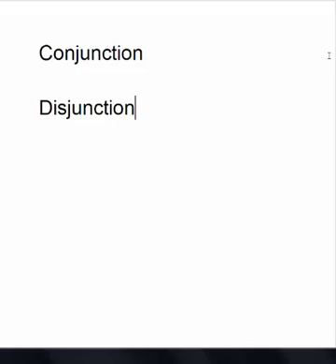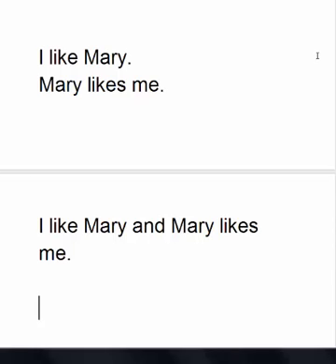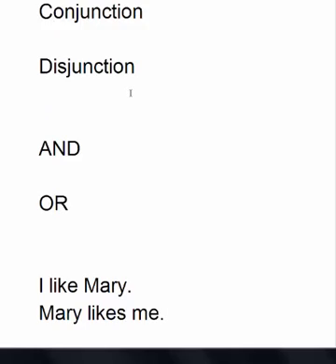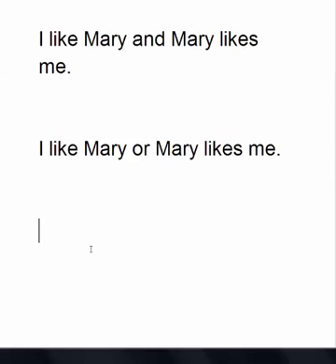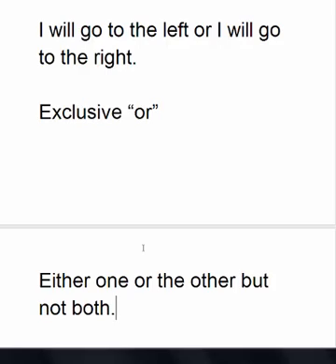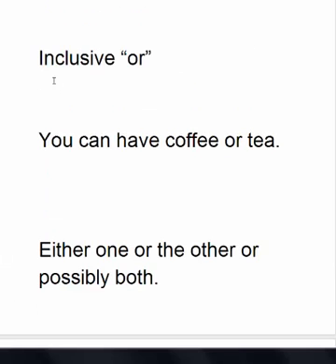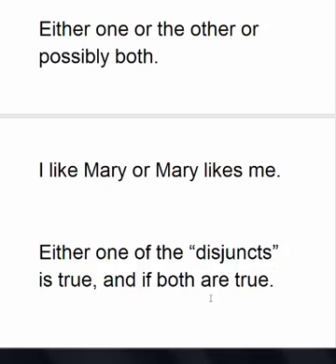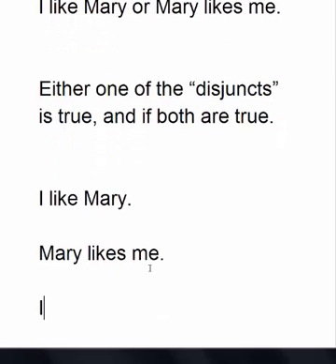conjunction and disjunction